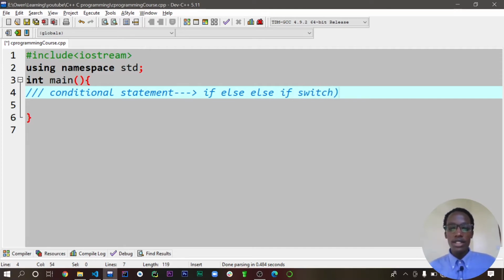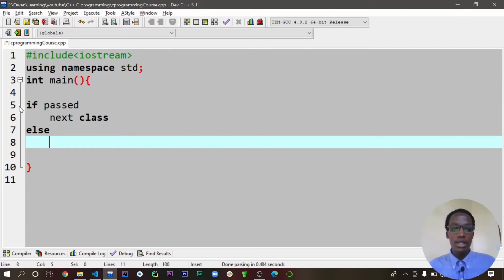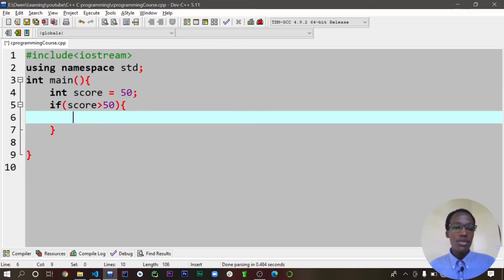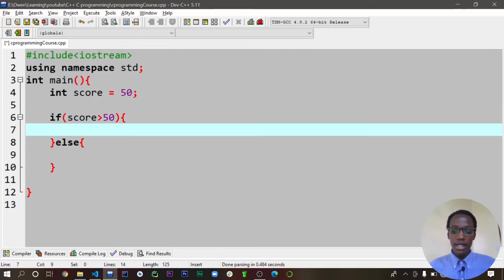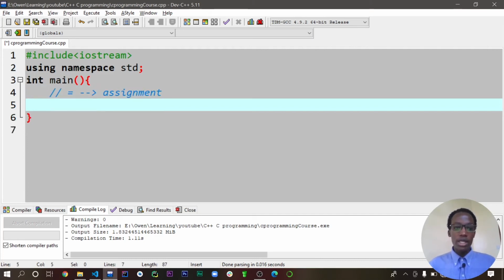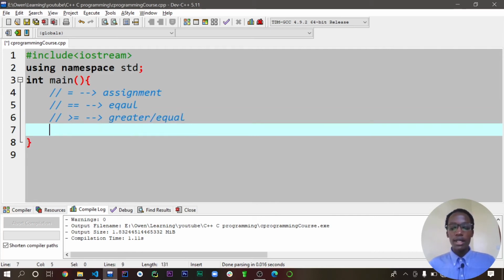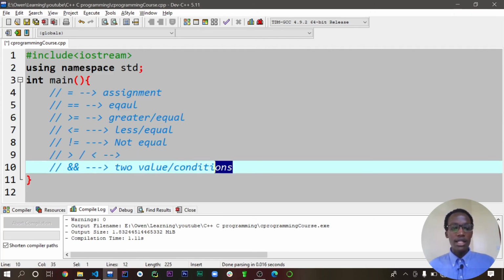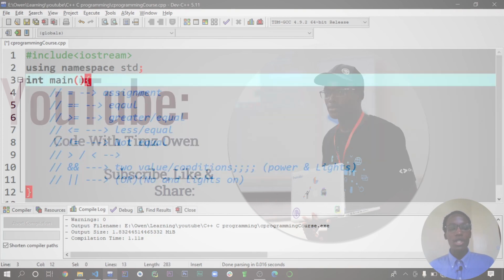Lesson 10 Conditional statements in C++ programming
Understanding the If, else if, switch case conditional statements in C++ programming. This conditional statements are used for making decision in code